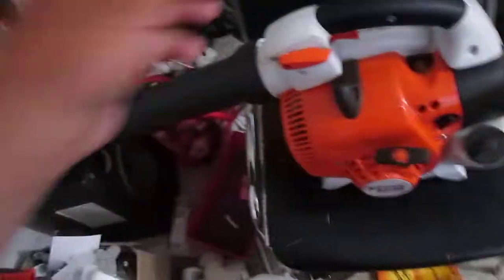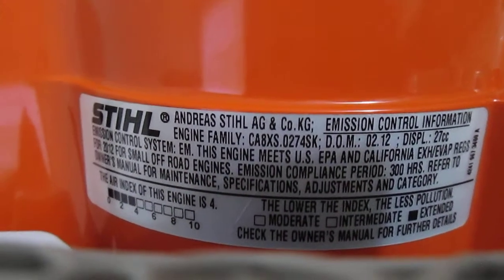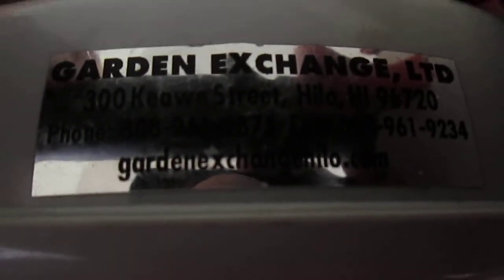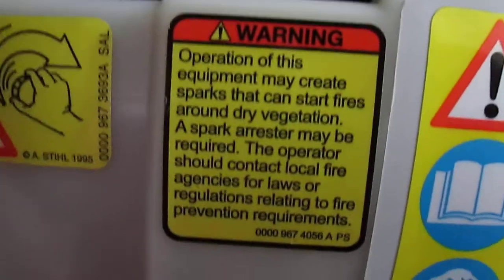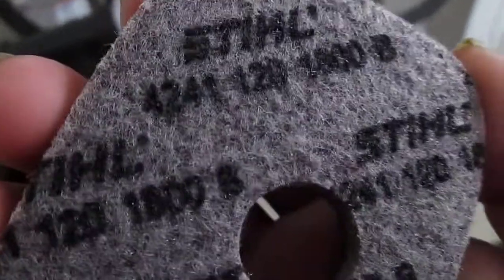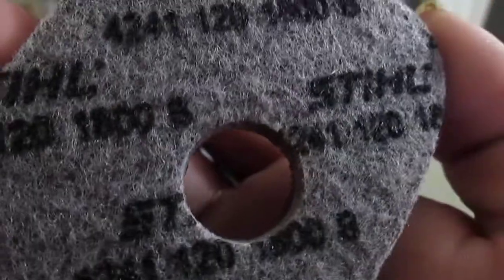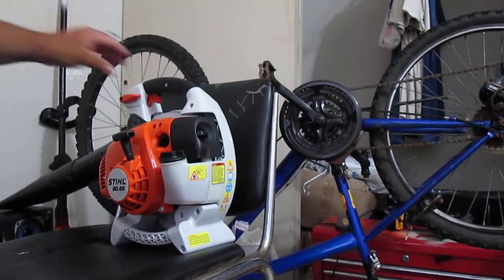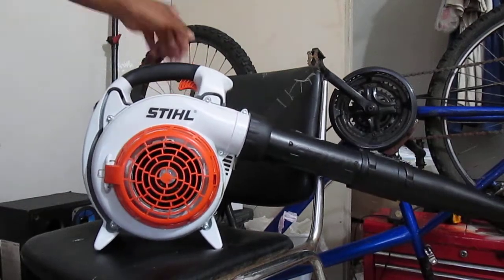camra test STIHL BG86 blower start up